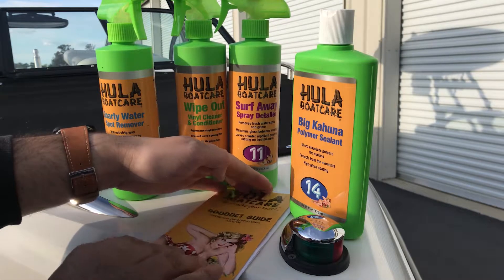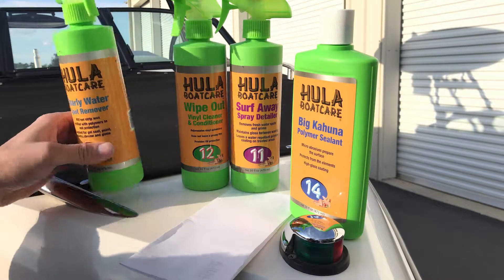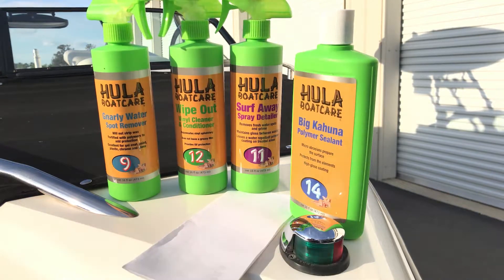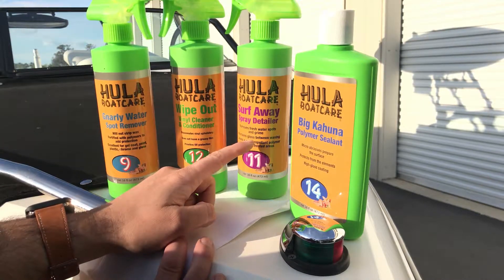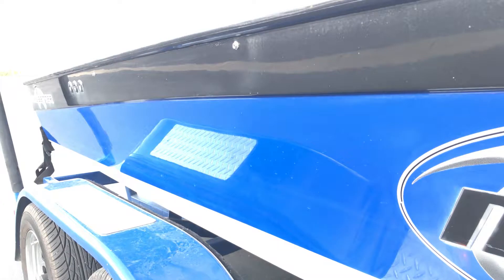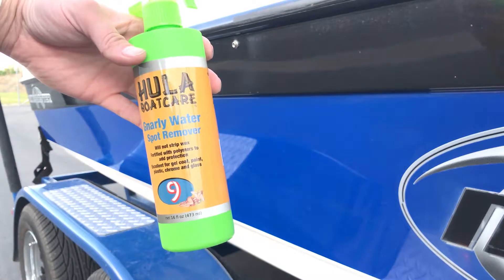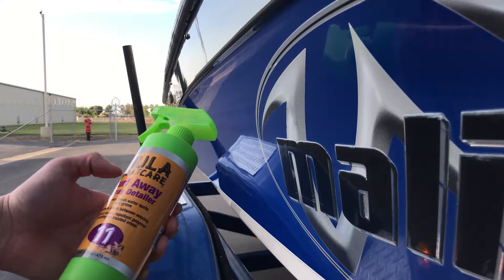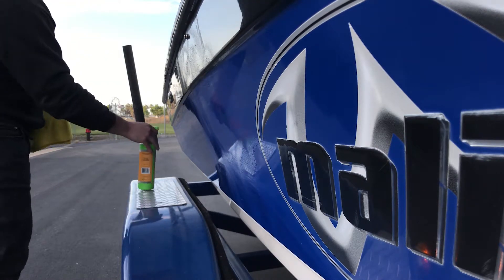Hula Boat Care Product Review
Filmed on a GoPro
Filmed with Mavic 2 Pro Drone

Needed something to get the water spots off. Needed something to keep them off. Their sprays worked well.

hula boat care,hula,cleaning,boat cleaning,how to,dit,malibu,fixitwithjake,wax,shine,trailer,review